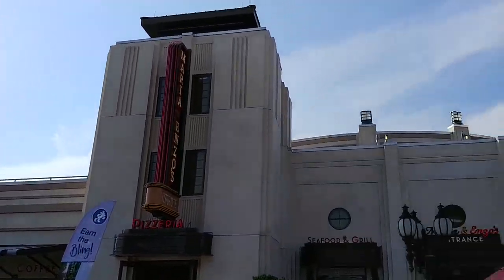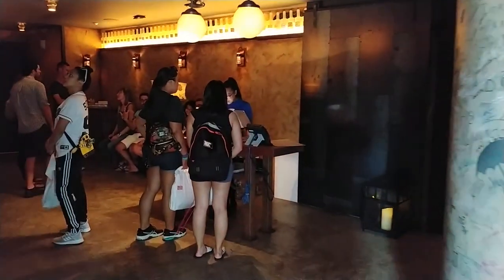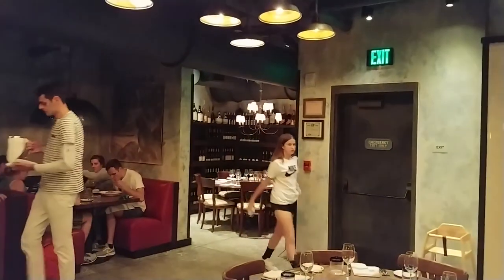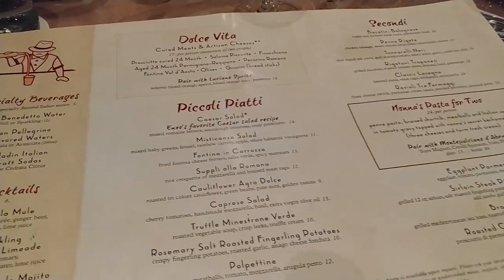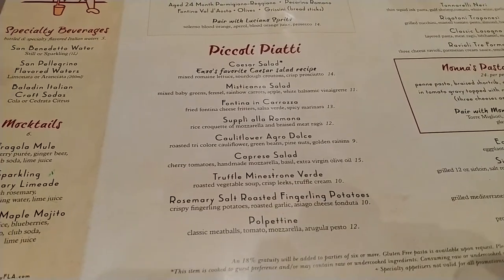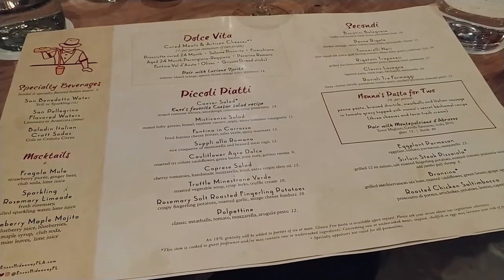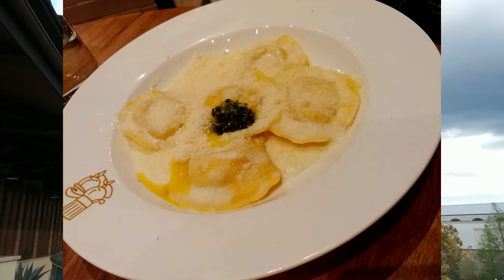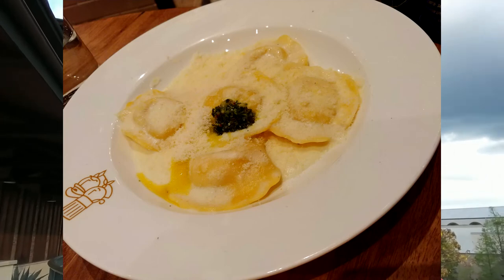The First rule of Enzo's Hideaway is...(Enzo's Hideaway Restaurant Review)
Welcome back, everyone! On this food review, Nelson & company head over to Enzo's Hideaway & Tunnel Bar at Disney Springs.

This restaurant is hidden away underneath Maria & Enzo's Ristorante and it gives a real speakeasy feeling. If you've ever wondered what it was like and haven't been in there yet, come join Nelson & friends for the full experience!